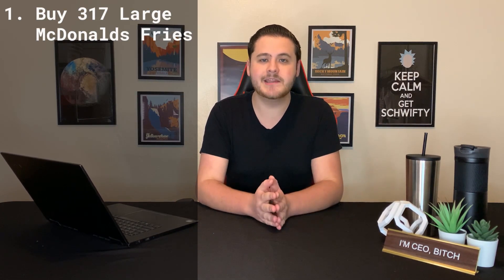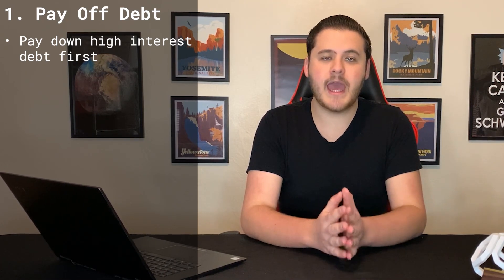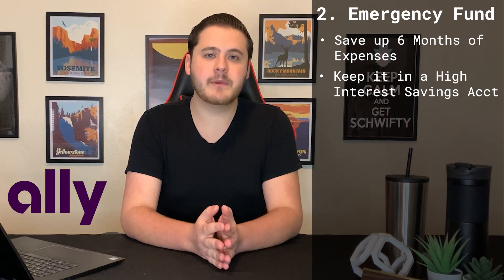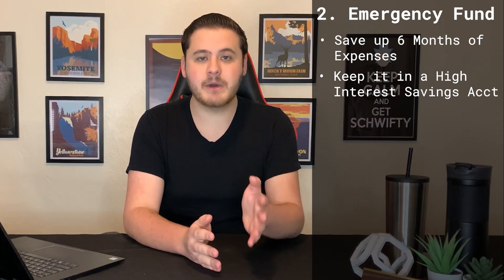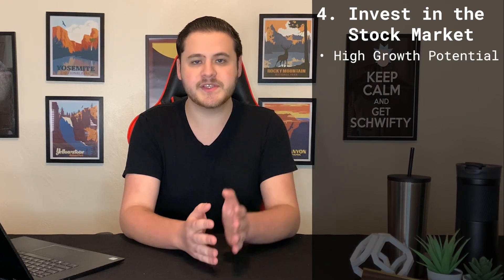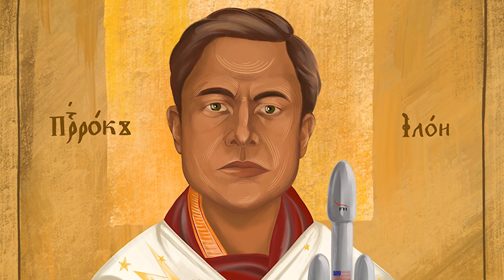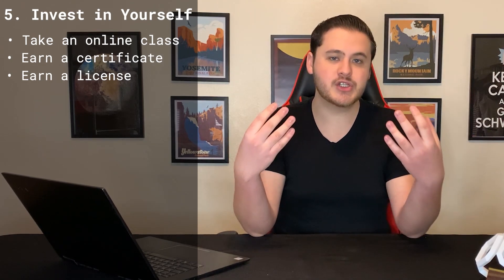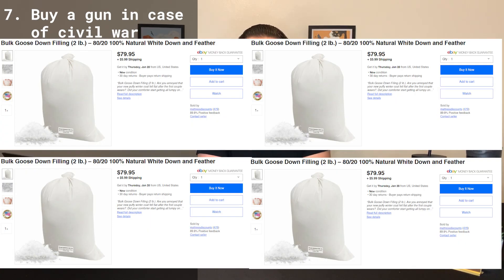How to use your $600 stimulus check | The Lazy Frugal Millennial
Stimulus payment investment tips you can use TODAY! Want to know how you can use your stimulus check to invest in your future? I go through 7 different uses that can help you!

I am going to give you a few ways you can spend your check and feel good about it. Investing money is not a game and should be taken seriously. Taking this windfall and paying down your expensive debt is a great place to start.

Yotta Bank - Get 100 bonus tickets for next weeks drawing when you sign up for a Yotta Savings Account
M1 Finance - Get $30 when you open an account with M1 Finance
Robinhood - Get a free stock when you open an account with Robinhood
Webull - Get 2 free stocks when you open an account and deposit $100 with Webull